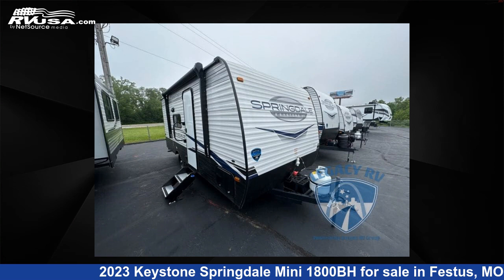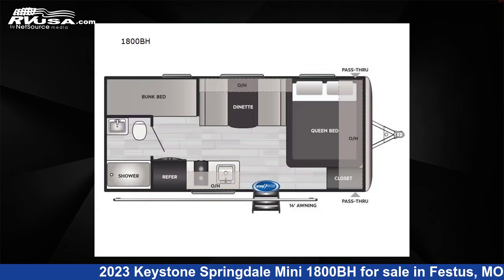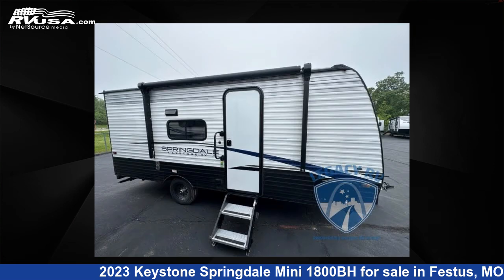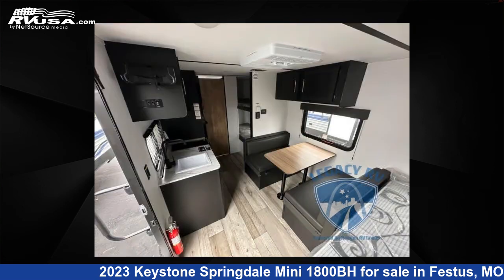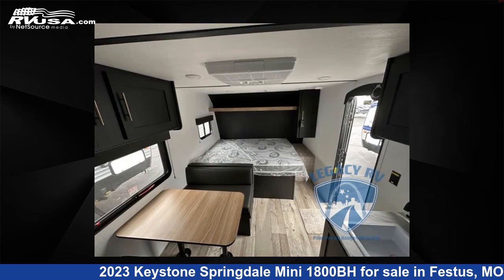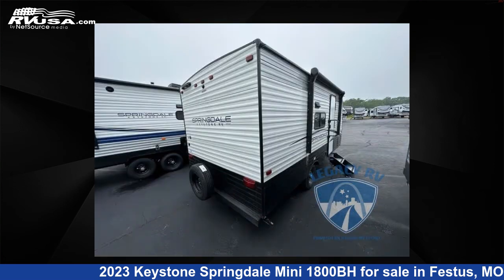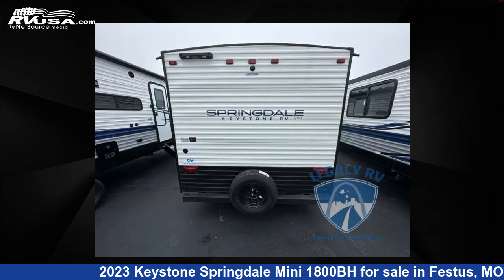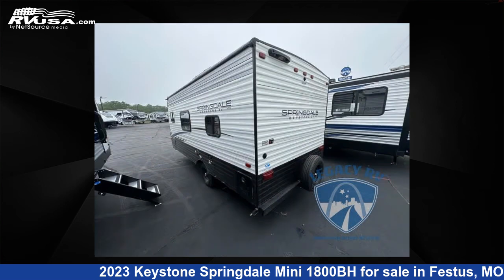Spectacular 2023 Keystone Springdale Travel Trailer RV For Sale in Festus, MO | RVUSA.com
This 2023 Keystone Springdale Mini 1800BH is a Travel Trailer RV. It is located in Festus, MO 63028 and is offered for sale by Optimum RV - St. Louis. This New Keystone Is 21' 0" in length and features a F interior, sleeps 5, and 27 gal fresh water capacity. The floorplan layout of this Travel Trailer features Bunkhouse.